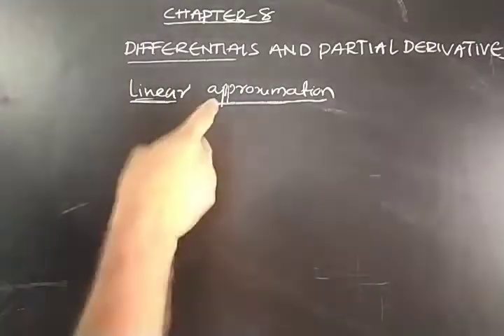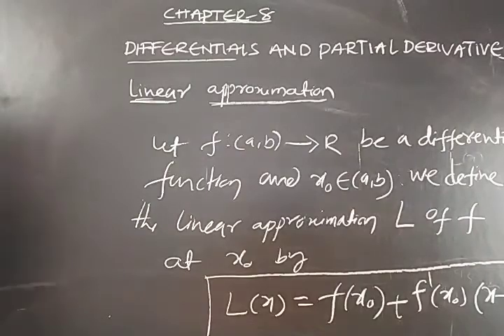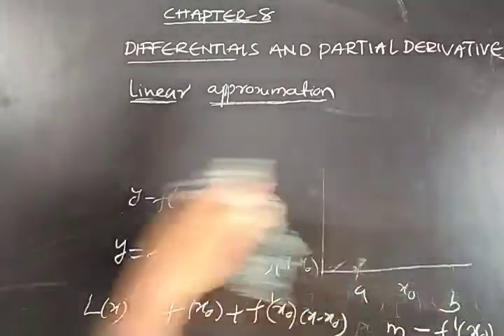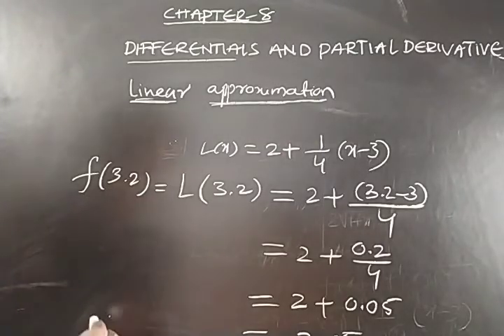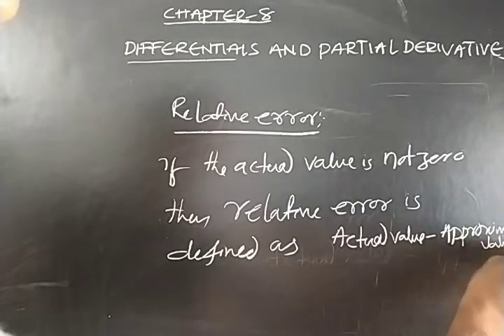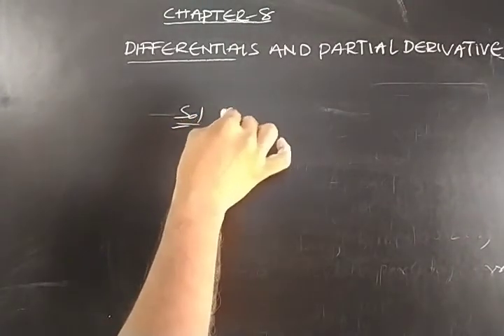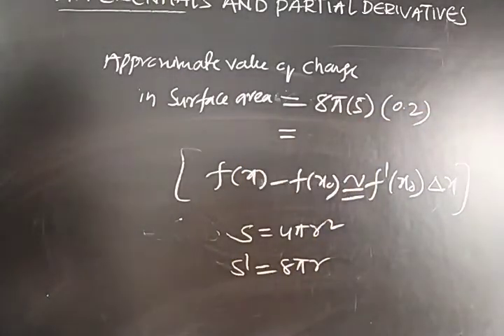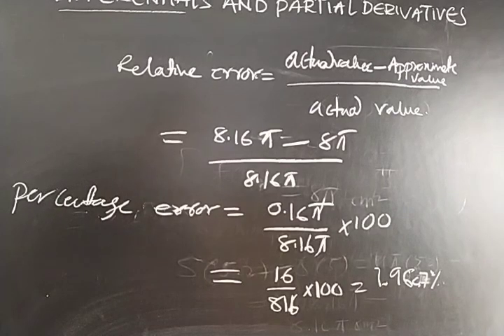Chapter-8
Differentials and partialderivatives